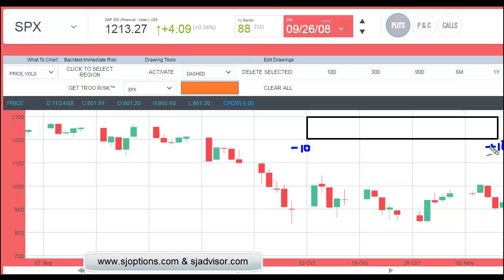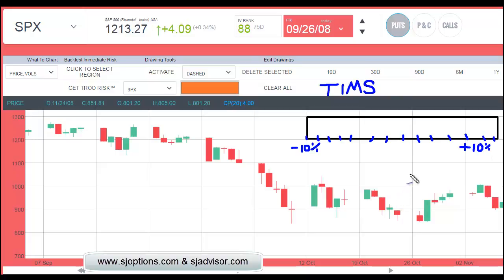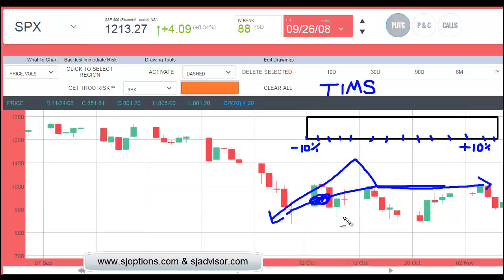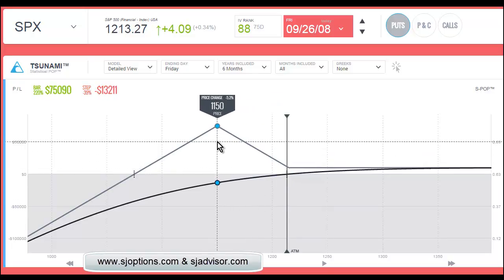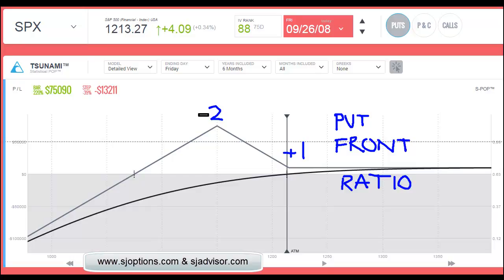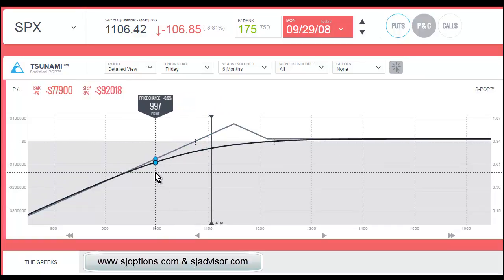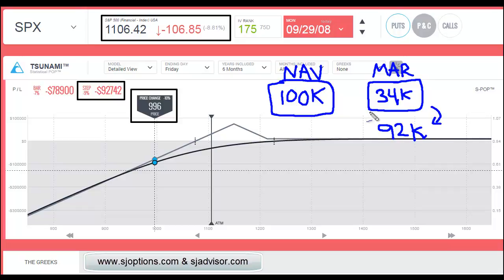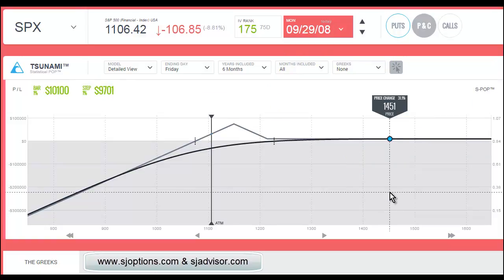Put Front Ratio Risk You Must Be Aware Of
We provide an in depth analysis of quickly increasing margins on the put front ratio strategy.

In this less we focus on the margin fluctuations of the put front ratio  on a portfolio margin account using the TIMS risk model, sticky strike formula.